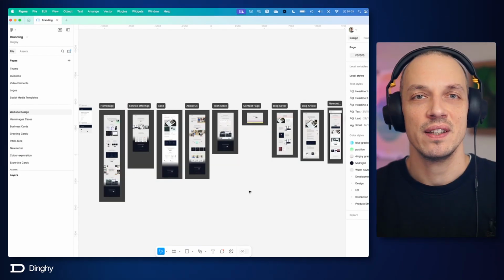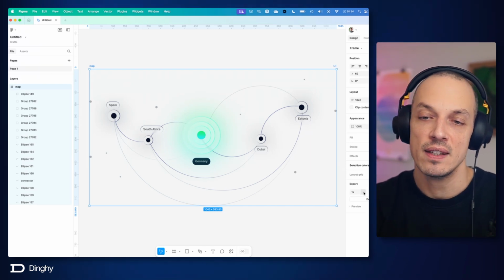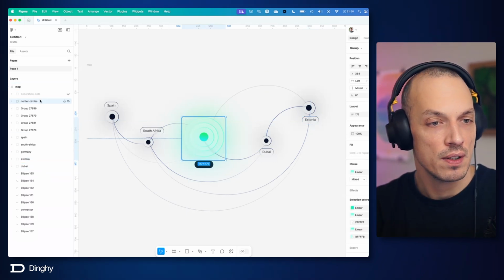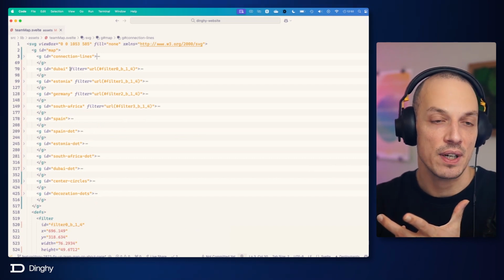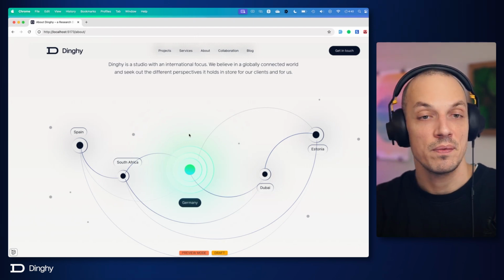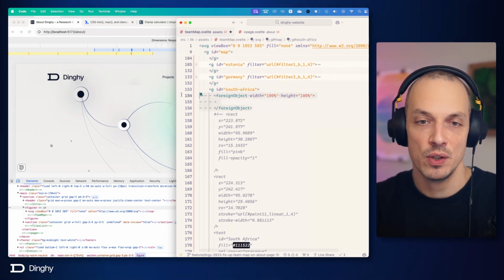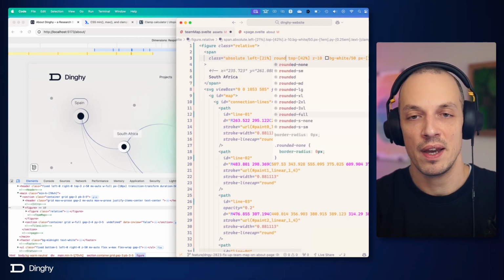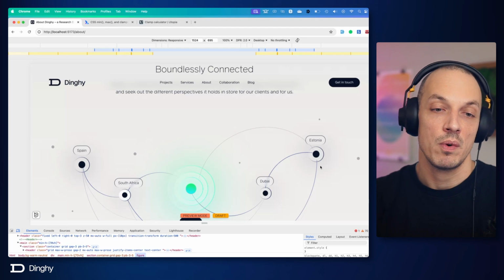How to optimize SVGs and implement them into a website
In this conversation, Nils discusses the process of optimizing SVG graphics for web use, focusing on exporting from Figma, addressing common issues like background blur and gradient borders, and enhancing SVGs with animations. He emphasizes the importance of proper naming conventions in Figma, the limitations of CSS compared to SVG, and the need for final adjustments to ensure the graphics render correctly in browsers.

Chapters
00:00 Introduction to SVG Optimization
02:46 Exploring the Design File
08:01 Exporting SVG from Figma
12:20 Initial Browser Review of SVG
14:21 Cleaning Up the Figma File
26:28 Re-exporting and Testing SVG
30:23 Addressing CSS and SVG Limitations
34:45 Final Adjustments and Font Fixes